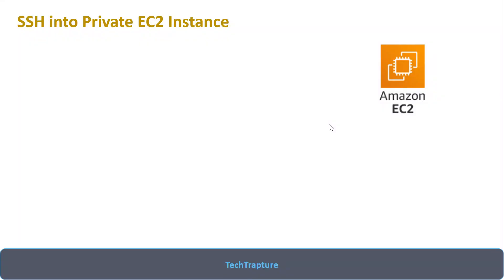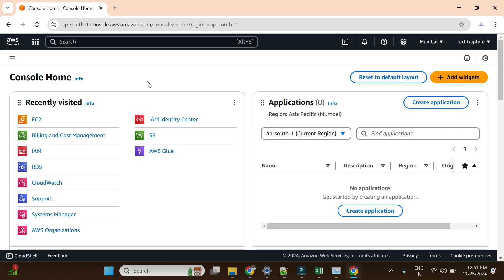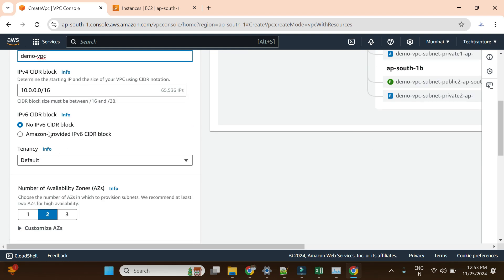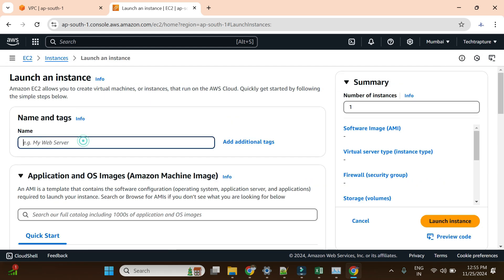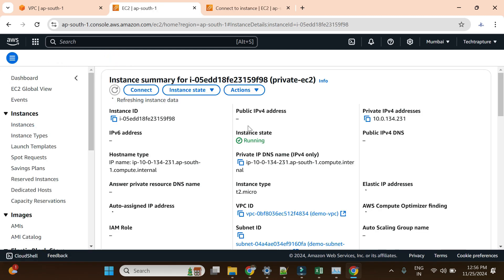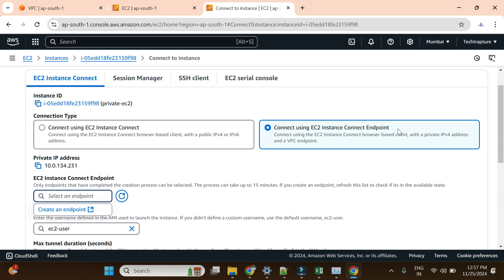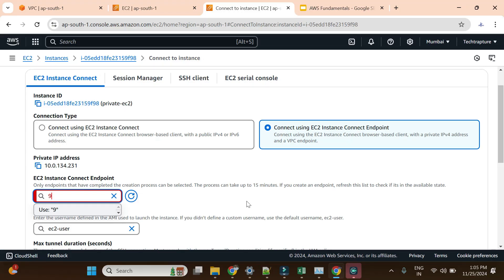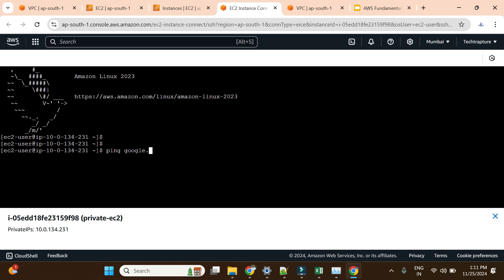Connect / SSH to Your Private AWS EC2 Instance in Minutes!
Discover how to securely SSH into a private EC2 instance using the EC2 Instance Connect Endpoint. This step-by-step guide walks you through the process of setting up and using EC2 Instance Connect Endpoint to manage private instances without public IPs.

What you'll learn:
✅ What is EC2 Instance Connect Endpoint?
✅ Setting up the Connect Endpoint in your VPC
✅ Configuring permissions and security groups
✅ Securely SSH into your private EC2 instance

Whether you're new to AWS or looking to simplify private instance management, this tutorial is for you!

Github
Source Code